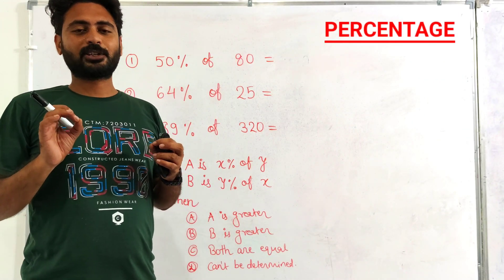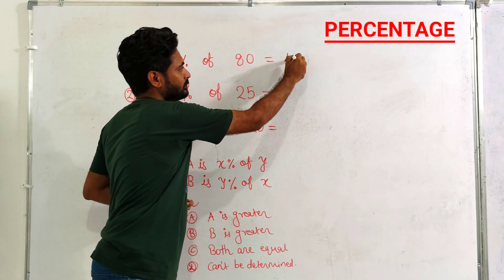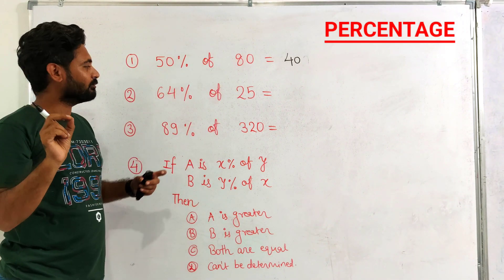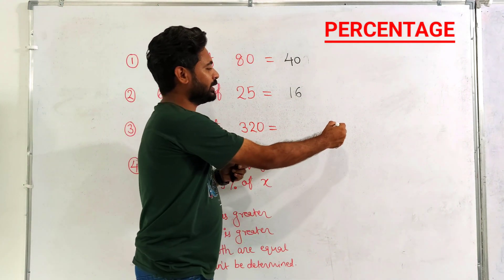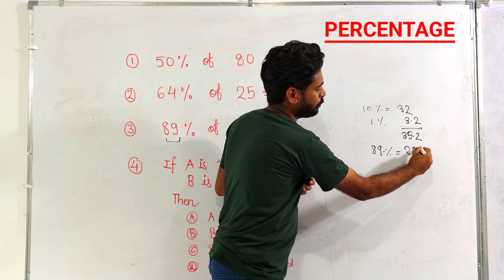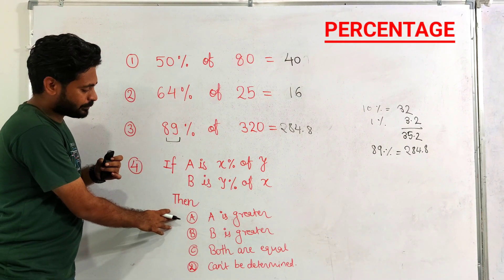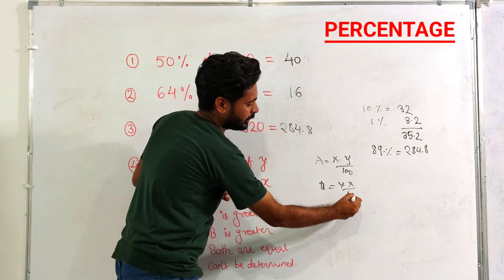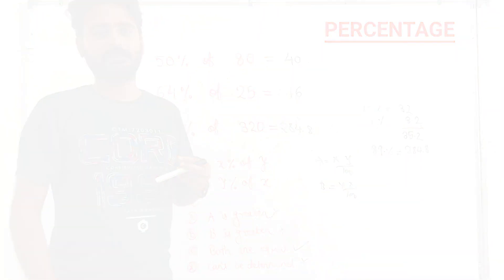Variety of percentage shortcuts | Oral Calculation | Maths Shortcut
Hi Everyone!
Today this session teaches you the fastest shortcut to calculate percentage. There are variety of questions in percentage which we will calculate orally.

This video is copyright to Onlinecsk - Maths Tricks youtube channel which is solely run by Rahul.

Did you check the previous videos -

Previous Videos-
Multiply in just 3 second. |  Shortcut to multiply by 11  |  Part-1 |Shortcut world by Rahul Gupta

Hope you enjoy and learn.

-  Mind Calculation Tricks in English.
-  Calculation Tricks in Maths
- How to teach adding one digit number
- Number system tutorialpoints
- Addition of 2 numbers in c
- Maths Tricks online class
- Adding two digit number mentally
- Short trick of addition
- 12 digit calculator trick
- Mental tricks for fast calculation

We have various short tricks ( Shortcuts ) to solve Quantative Aptitude and Reasoning.
We have various videos on vedic maths . on our channel you will get many vedic maths tricks from various books with formulas, sutras, and technique.
Maths Shortcut: 3 Digit Multiplication ( Secret maths tricks )
this is a trck to multiply faster
This is short tricks for Quantative aptitude
Maths Shortcuts for bank po and ssc cgl
fast calculation tricks for competitive exams.
multiplication Shortcuts by vedic maths
fast calculation tricks. These vedic maths tricks for fast calculations are useful in aptitude..
CSK, CSK FREE EDUCATION, KURUD, RAHUL GUPTA, MATHS, HINDI, ONLINECSK,

All other Tags:
multiplication tricks, Mental Math Tricks - How to multiply in your head!, Faster than a calculator | Arthur Benjamin |, Fastest Mental Multiplication Math Tricks - 2 Seconds Multiplication Trick, Fastest Mental Multiplication Math Tricks - 1 Seconds Multiplication Trick
3 digit multiplication tricks in hindi